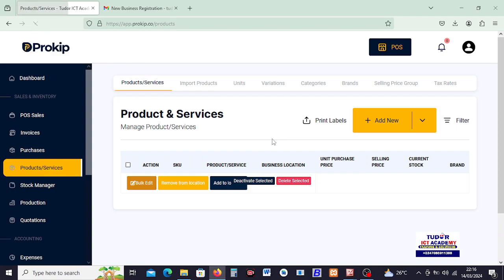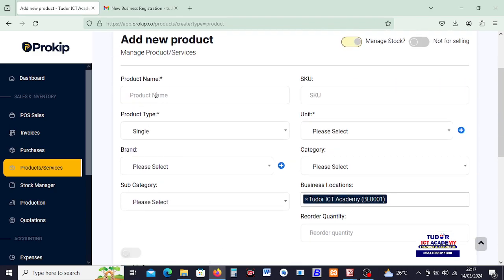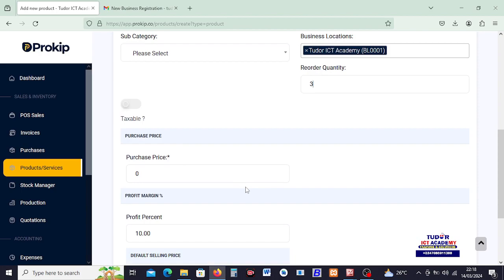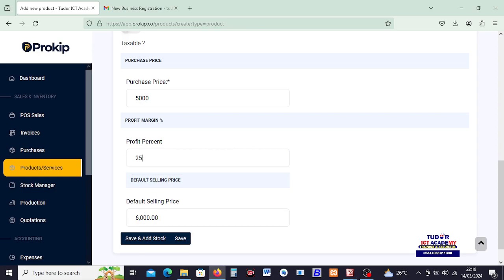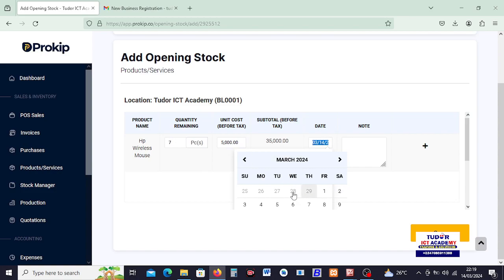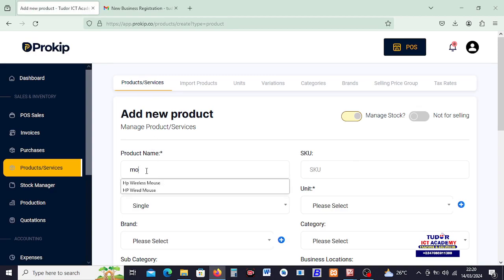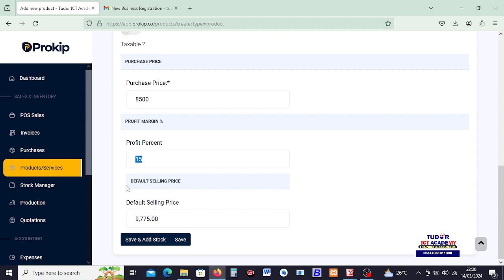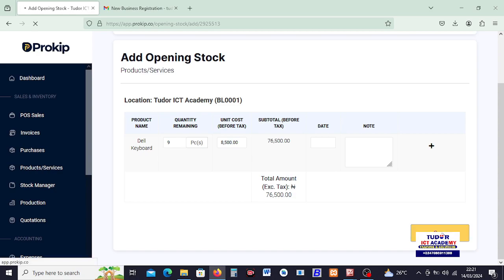PROKIP... Inventory set-up! PLEASE SUBSCRIBE!!!